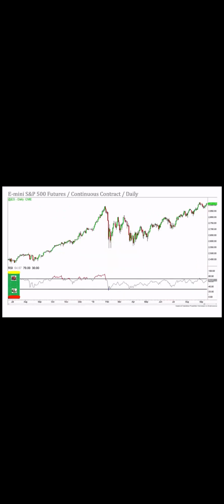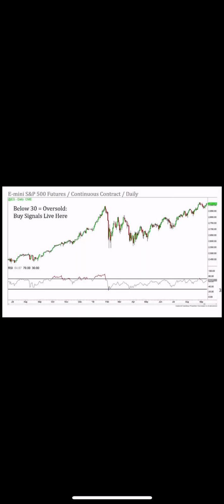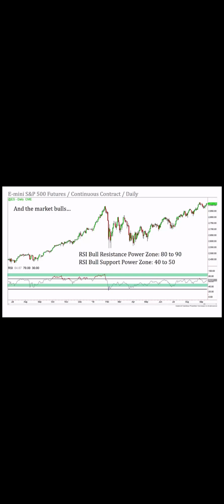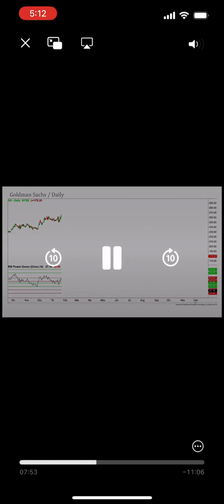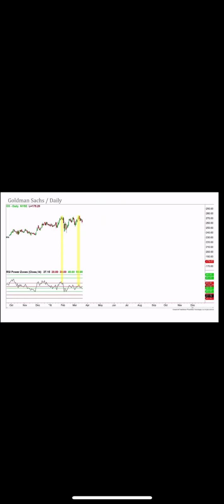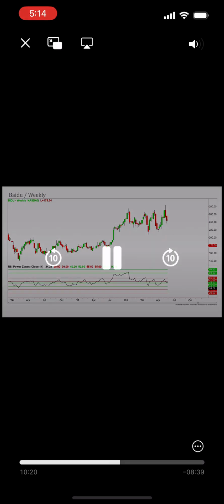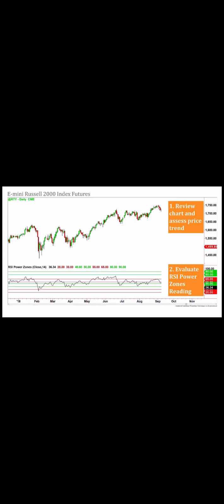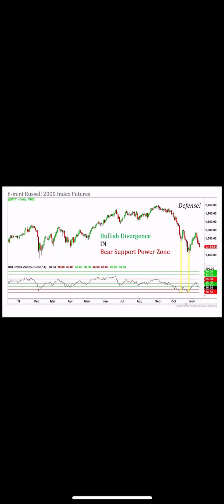Hima Reddy’s trading with RSI power zones